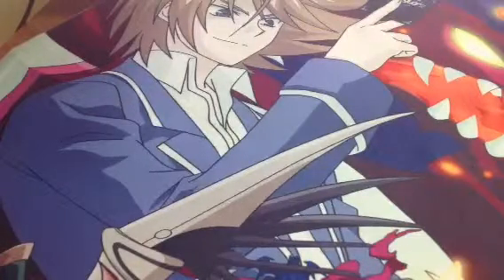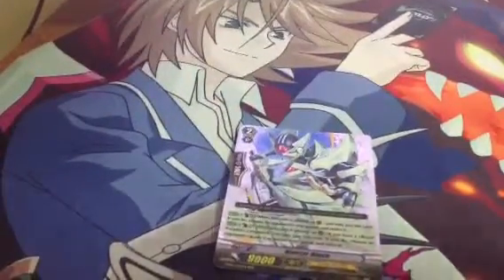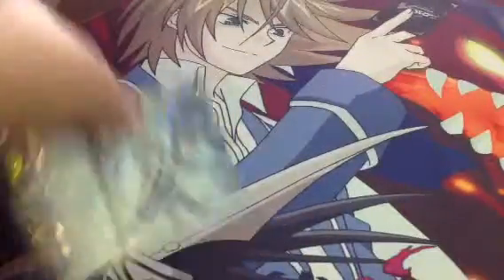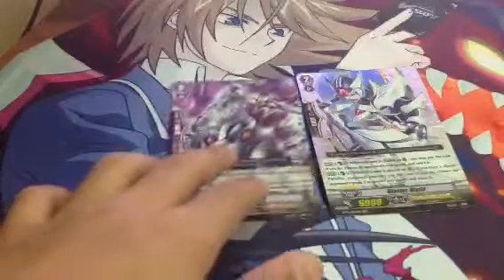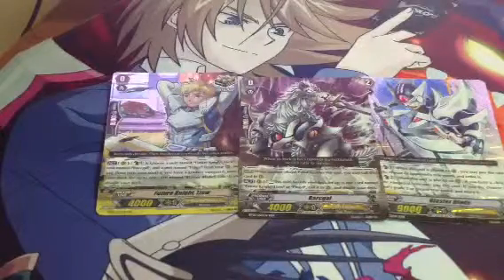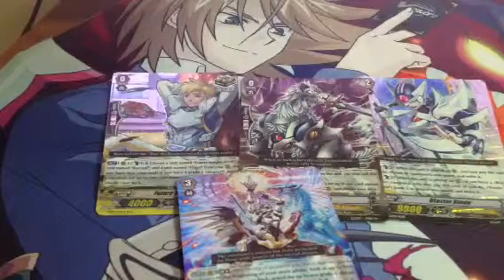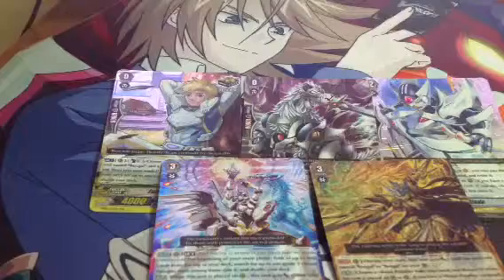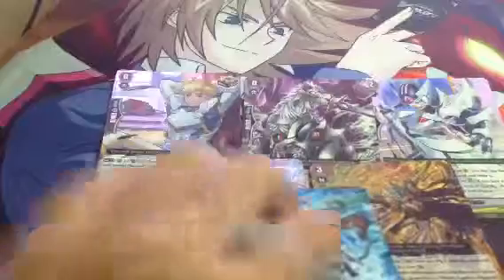Cool card of royal paladin